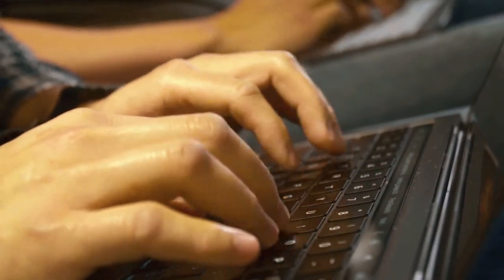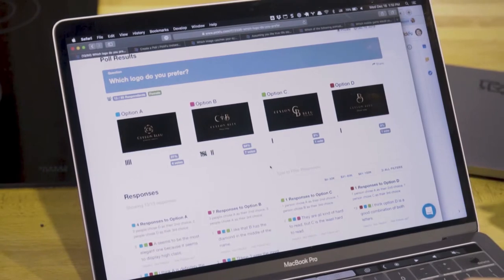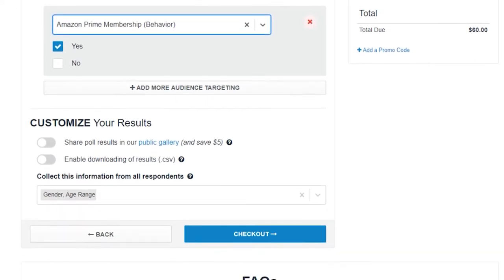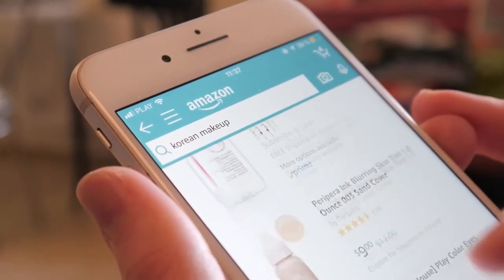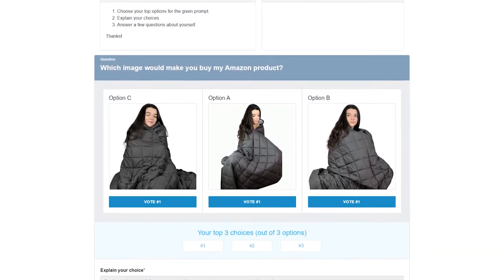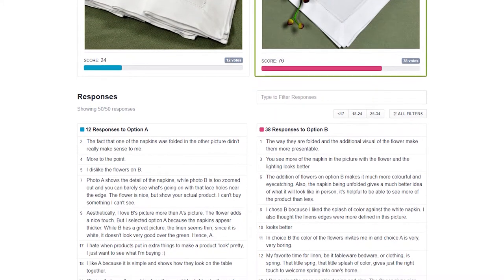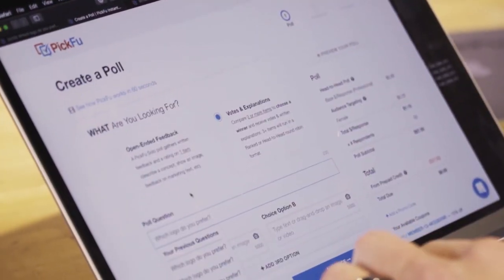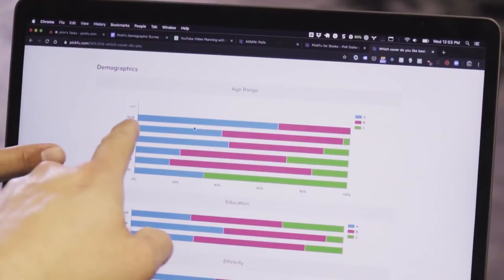Why e-commerce expert Steve Chou recommends PickFu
E-commerce entrepreneur Steve Chou of My Wife Quit Her Job and Bumblebee Linens shares how PickFu helps him get valuable feedback from his target audience, fast. Steve explains why he prefers PickFu over traditional split testing, how PickFu helped him increase revenue by 100%, and why he says PickFu is a “no-brainer” for e-commerce sellers.